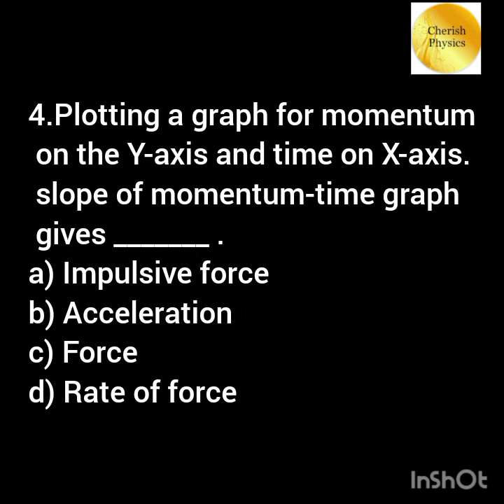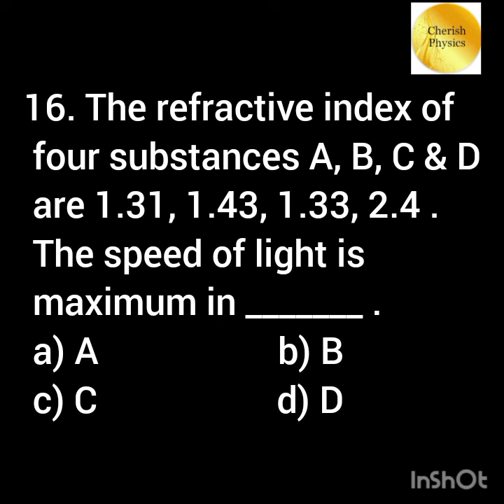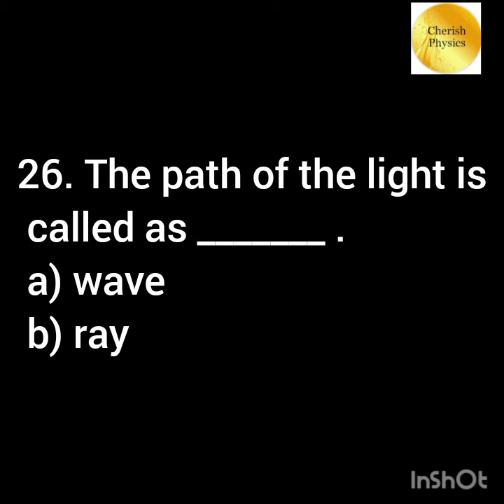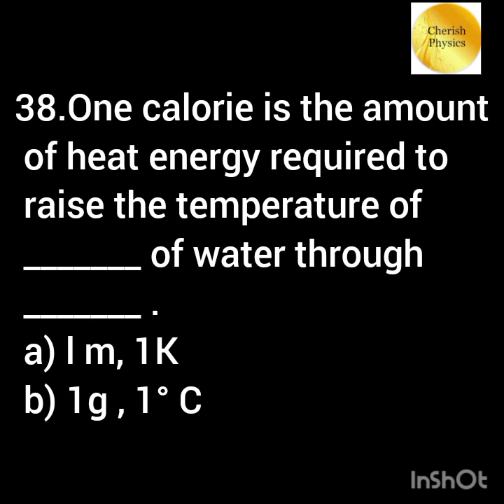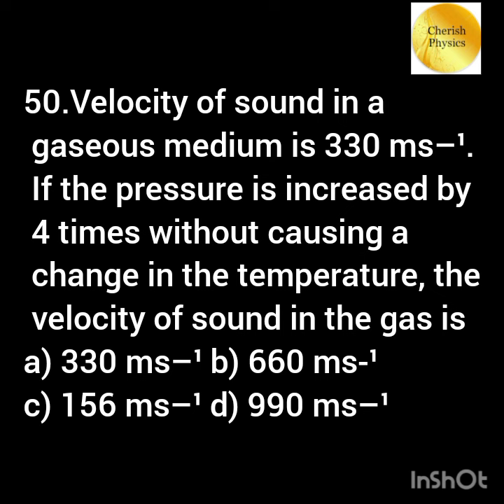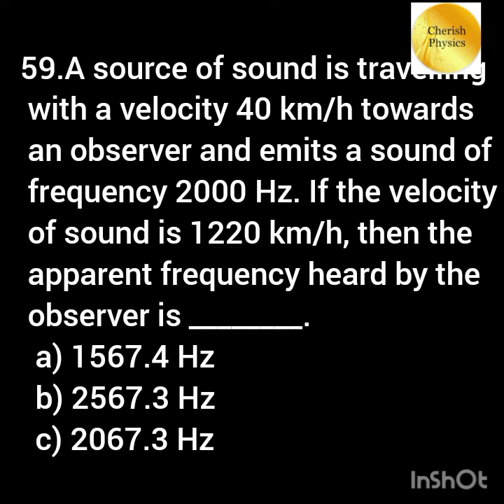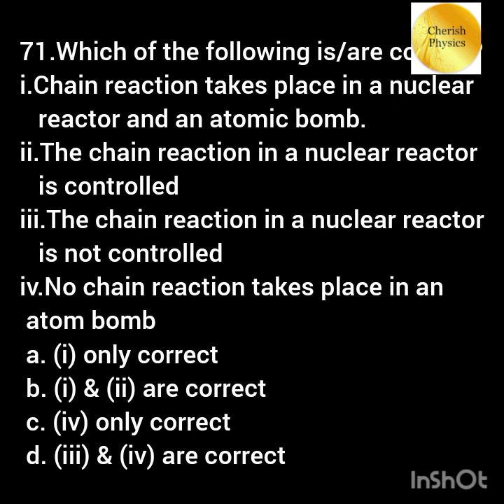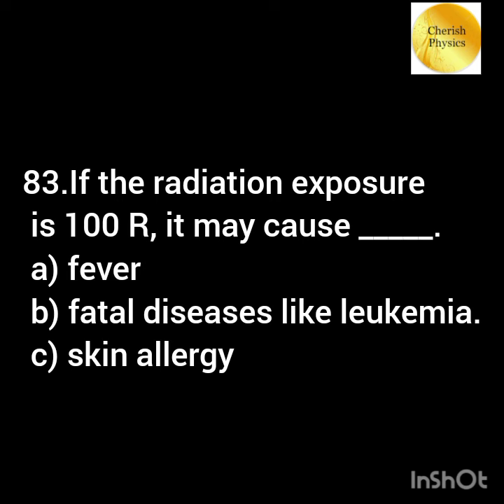💥10th STD PHYSICS💥 BOOK BACK-MCQ'S 💥 UG TRB PHYSICS 💥 PG TRB PHYSICS 💥 TET II💥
💥10th STD PHYSICS 💥
BOOK BACK-MCQ'S
💥 UG TRB PHYSICS 💥 PG TRB PHYSICS 💥 TET II💥